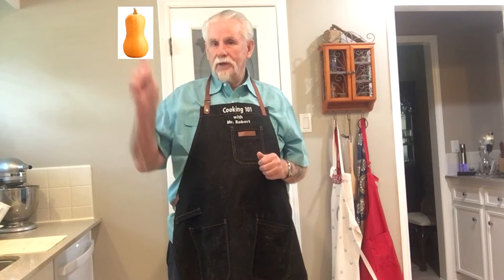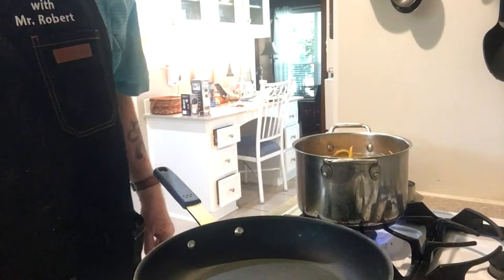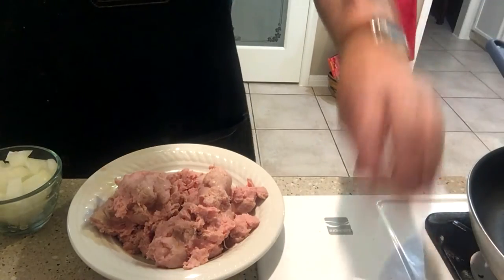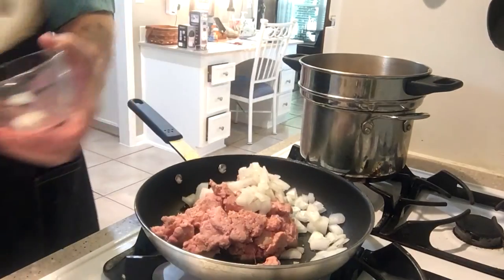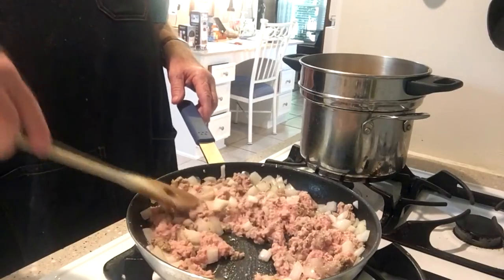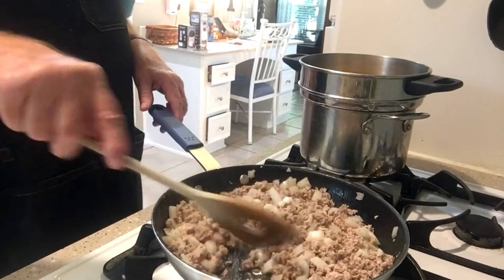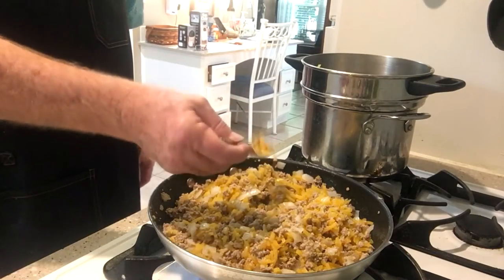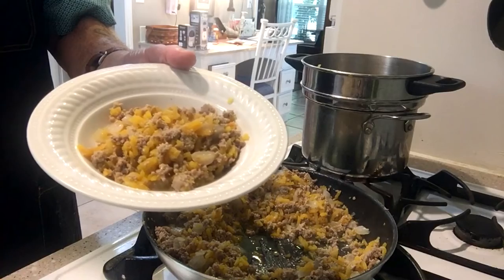How to make Butternut Squash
Ground Turkey
Onions
Mined Garlic
(seasoning, your choice)